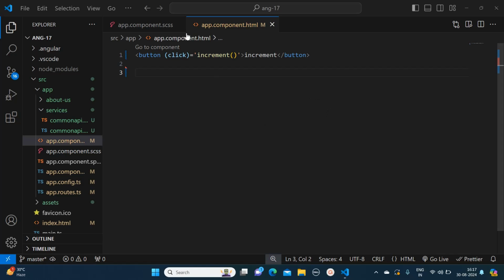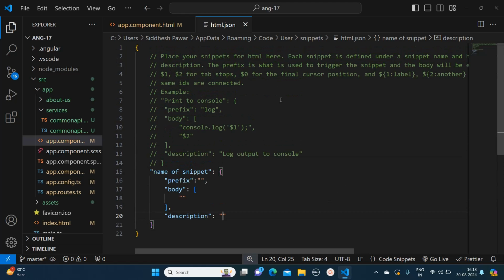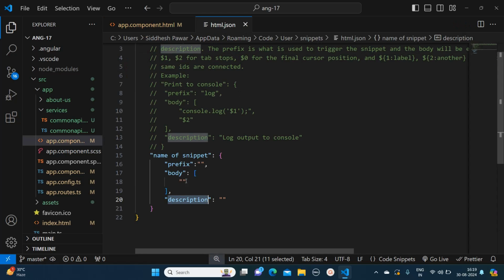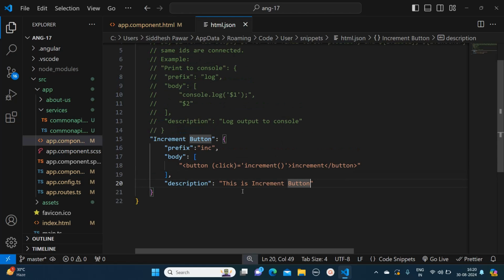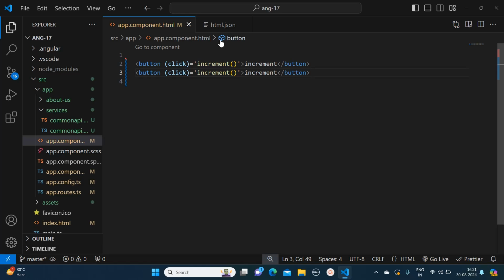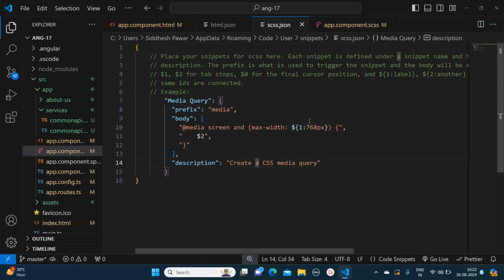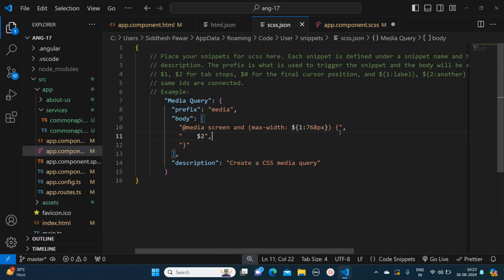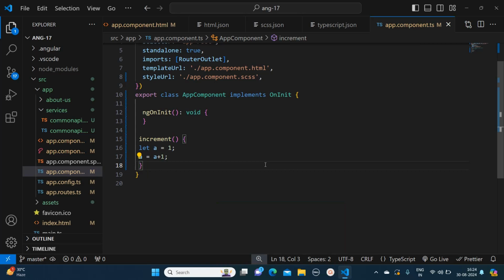How To Create Custom VSCode Snippets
Visual Studio Code snippets are a feature that allows you to quickly insert pre-defined pieces of code into your files, streamlining repetitive tasks and boosting productivity. They function like templates for common coding structures, helping to reduce errors and save time.

 Key Features of VS Code Snippets:

1. Code Templates: Snippets are essentially templates that you can insert into your code. These templates can range from simple commands to more complex code structures like loops, functions, or even entire components.

2. Placeholders: Within a snippet, placeholders act as editable fields that guide you to input necessary details. For example, a placeholder might prompt you to enter a variable name or a function parameter. You can navigate through these placeholders using the Tab key.

3. Multiple Cursors: When you insert a snippet, VS Code may automatically position multiple cursors at various points within the code. This allows you to type in multiple locations simultaneously, which is particularly useful for editing multiple instances of the same variable or keyword.

4. Triggering: Snippets are usually triggered by typing a specific prefix followed by a key combination (often Tab or Enter). Once triggered, the snippet expands into the full code structure.

5. Customization: VS Code allows you to customize snippets according to your needs. You can create new snippets or modify existing ones by editing the JSON files that define them. These snippets can be tailored to specific programming languages or even individual projects.

6. Contextual Awareness: Snippets can be context-sensitive, meaning they will only be available or triggered in certain file types or under specific conditions. This ensures that the appropriate snippets are suggested based on the context of your code.

 Benefits:
- Efficiency: Snippets help you write code faster by reducing the amount of typing required for repetitive patterns.
- Consistency: By using pre-defined snippets, you can ensure that your code follows consistent patterns and practices across different files and projects.
- Error Reduction: Snippets reduce the likelihood of typos or mistakes in repetitive code segments, as you are reusing a tested template each time.

Overall, Visual Studio Code snippets are a powerful tool for developers, enhancing coding efficiency, consistency, and accuracy.